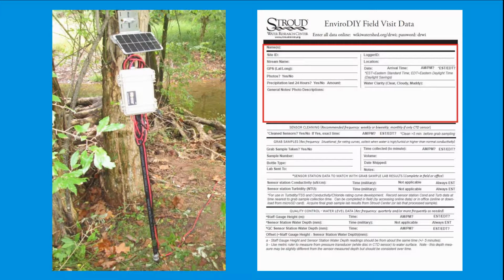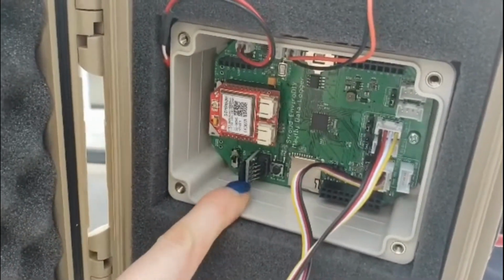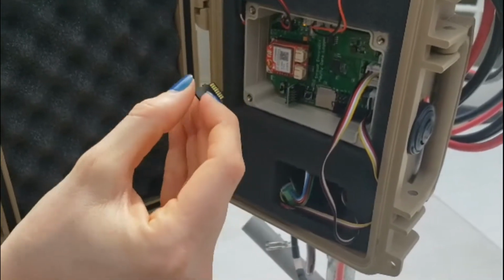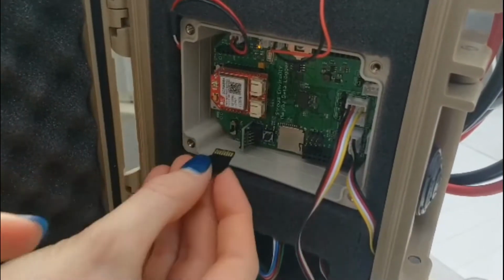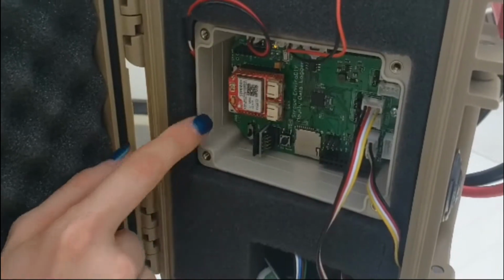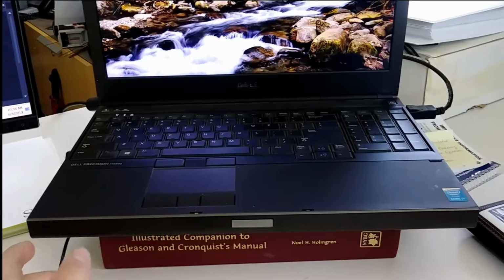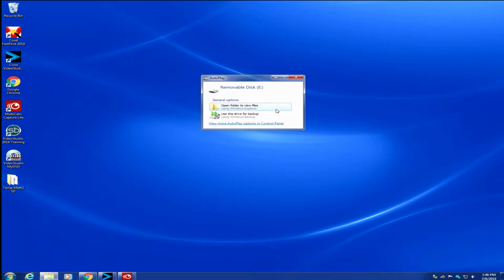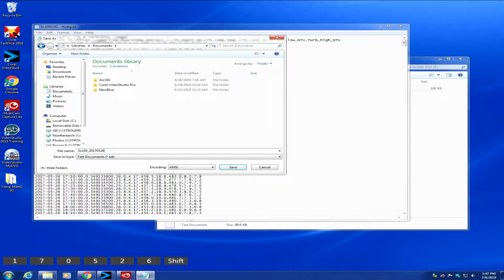Downloading Monitoring Station Data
Data should be downloaded, at a minimum, on a quarterly basis for monitoring stations that stream their data online and every two weeks for stations that do not stream online.